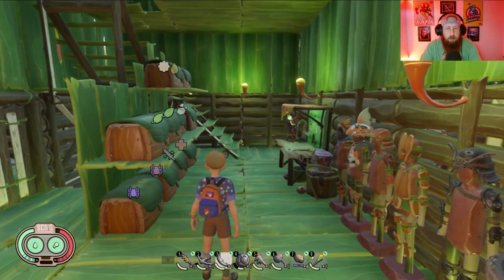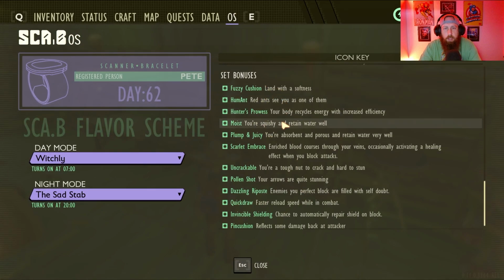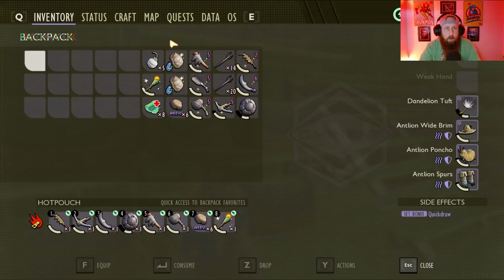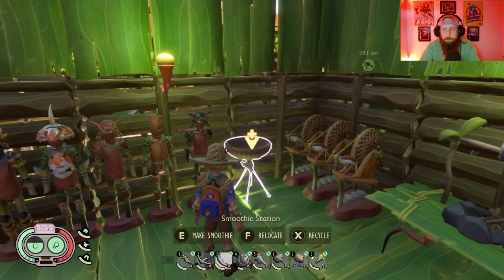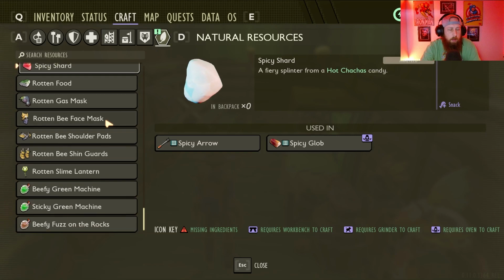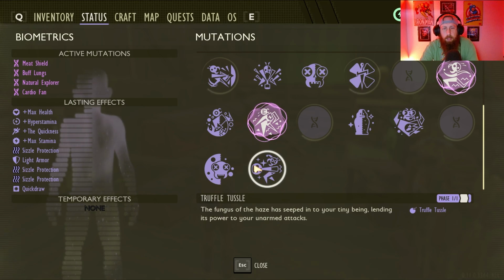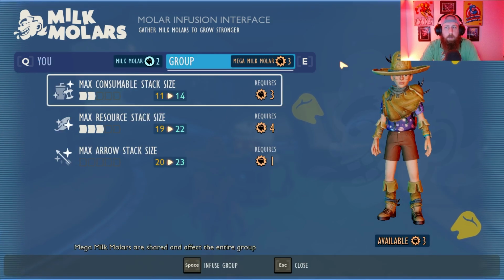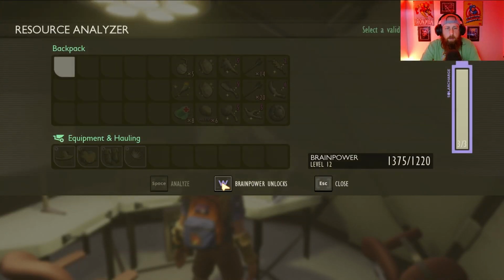Hot & Hazy Update - What's changed?! | Grounded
Welcome back to Grounded everyone! In this video, I cover everything you must know about the new Hot & Hazy update before you start over or use an old save to jump into the update! There is so much new content and things to discuss so I break it all down in this video with ZERO SPOILERS! Enjoy & as always, stay original my friends!

Play Together and Save on Multiplayer Games with Green Man Gaming!

Equipment I use & links provided below:

Razer Kraken Gaming Headset

Blue Yeti USB Mic – Blackout

Redragon K512 Shiva Gaming Keyboard

Logitech C920x HD Pro Webcam - Black

Elgato HD60 S Capture Card